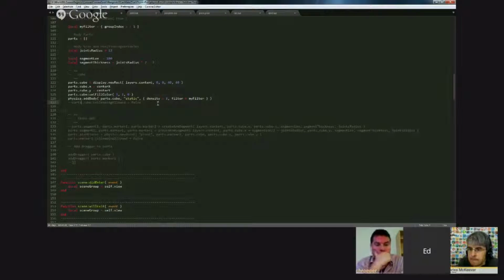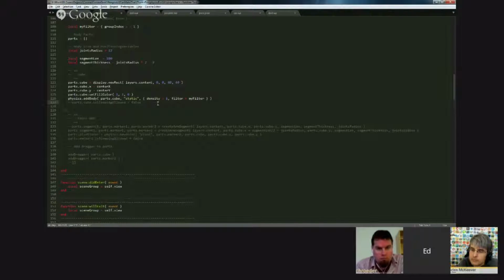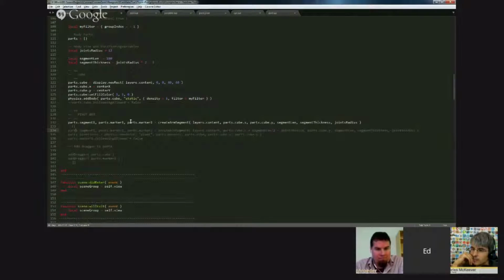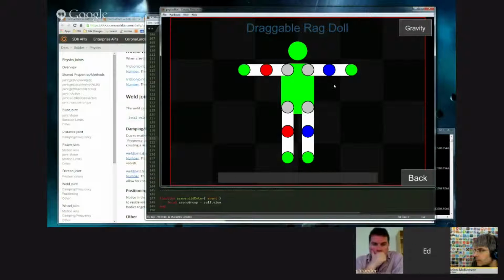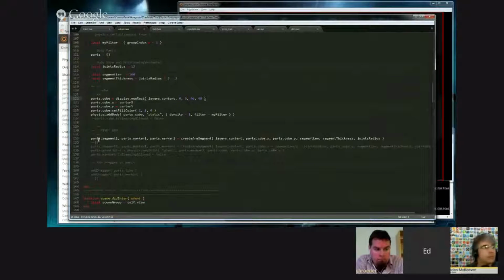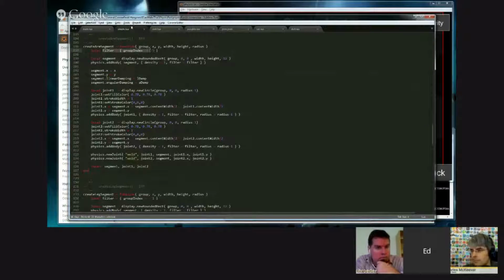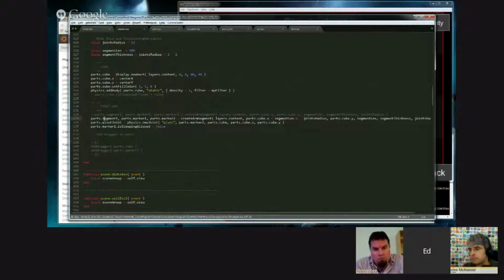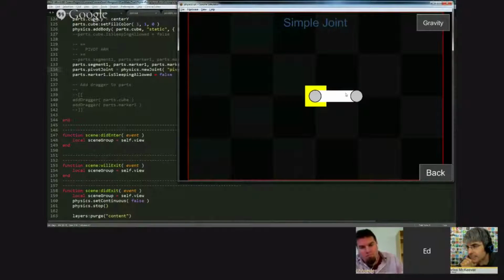Draggable Rag Dolls, Physics Bodies, and Creating Joints - Part 8